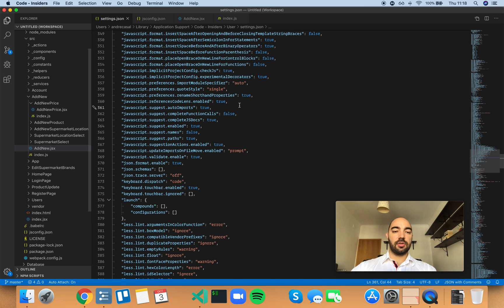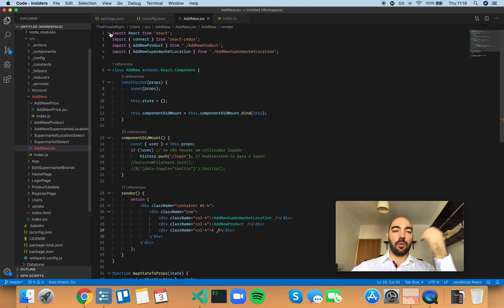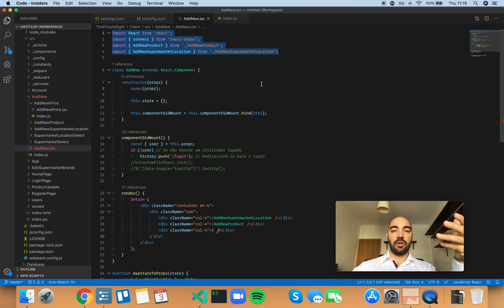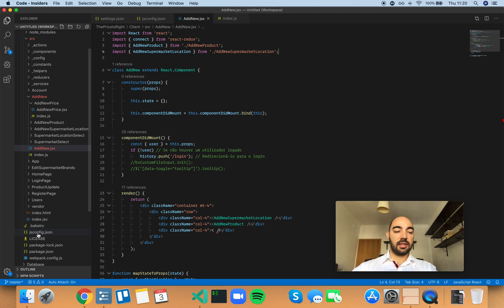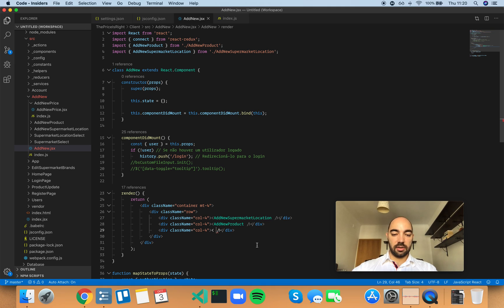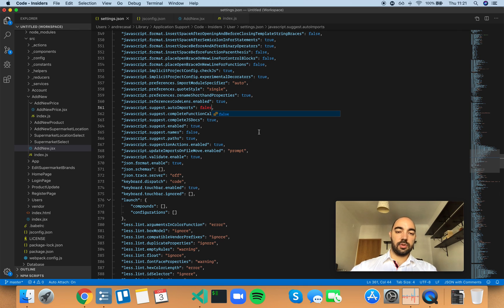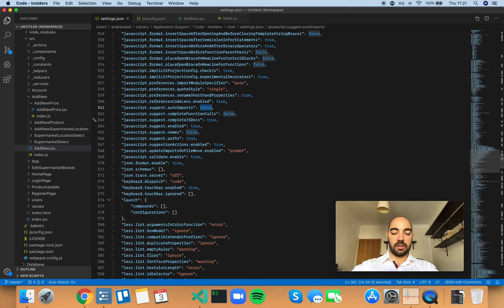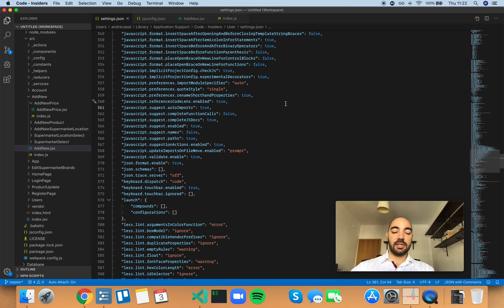VS Code Setting: javascript.suggest.autoImports